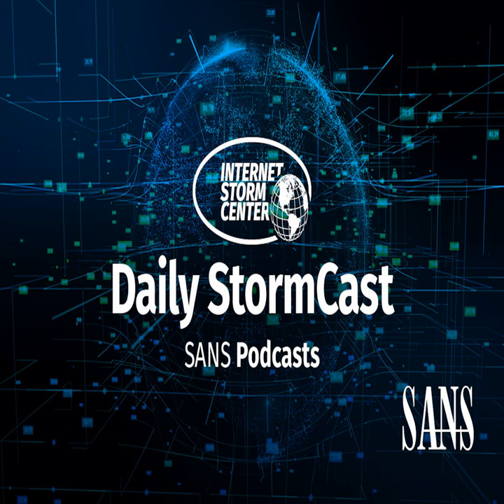Network Security News Summary for Tuesday February 9th, 2021